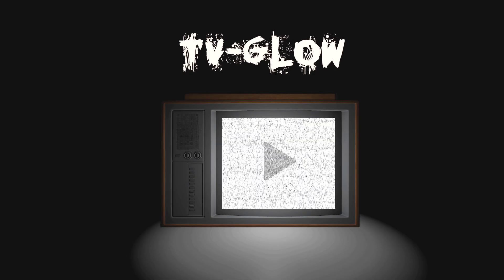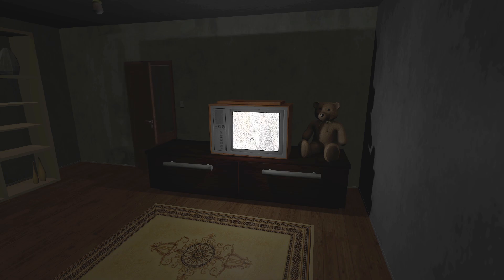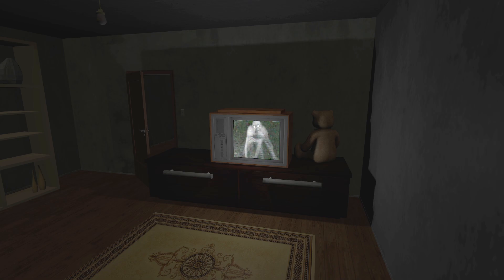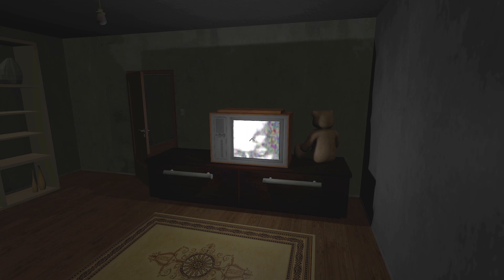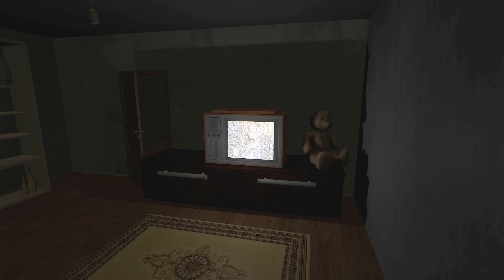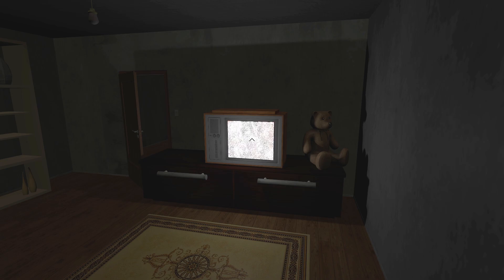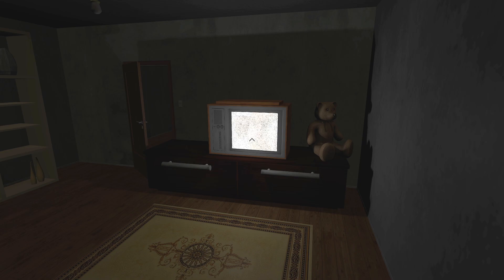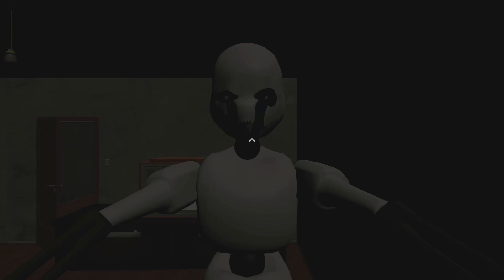Episode 851 - TV-GLow - 1080p - 60fps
Many thanks for taking time to watch this episode. Appreciated.

A man watching TV, what's the most he can be?